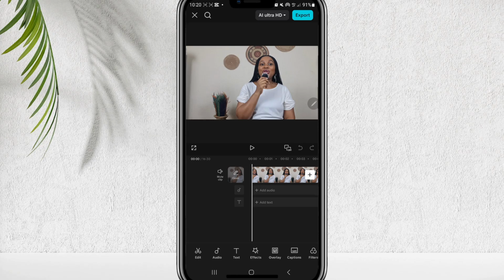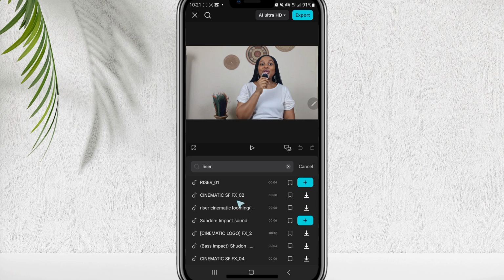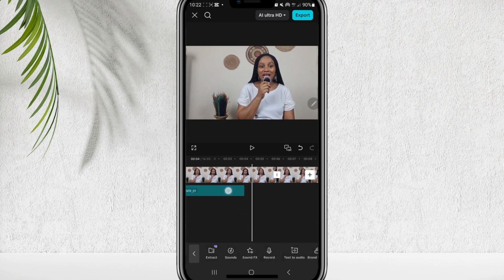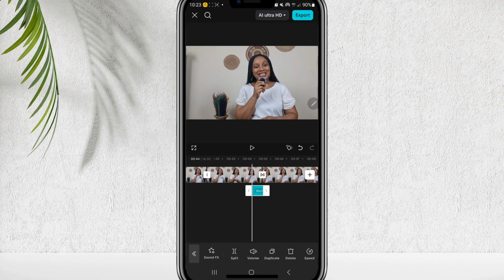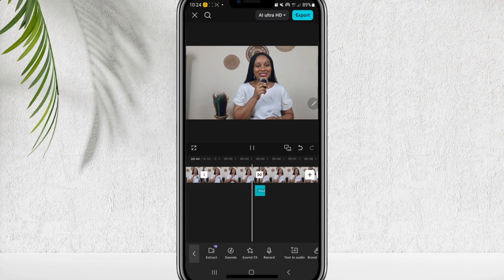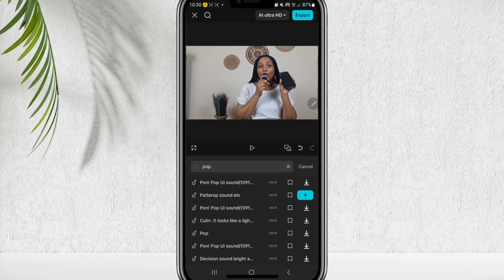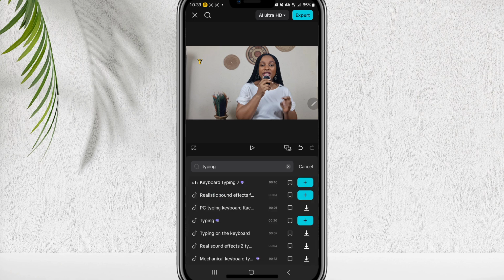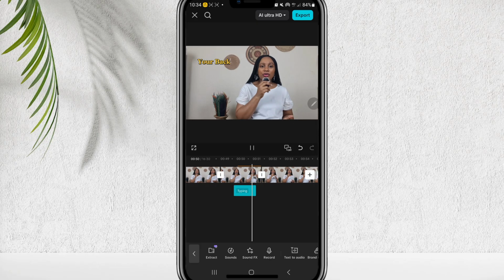How to Add Sound Effects to Your Video in CapCut | CapCut Tutorial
Here's how to add sound effects to your video the right way. This will make your video more professional and engaging.

If you need a video editor to edit your YouTube videos so you can focus on showing up consistently, click the link below to select your preferred package, and let's work together.

Lamicall Camera Tripod - 67" with 17.6LBS max load, perfect for heavy cameras:

UBeesize Camera Tripod - 67" with Bluetooth remote & travel bag:

XXZU Tripod - 67" aluminum with remote & phone mount:

NEEWER BASICS - Professional 71" lightweight tripod:

Lusweimi Phone Tripod - 67" with 360° ball head & wireless remote: